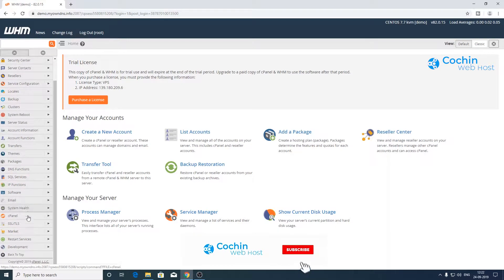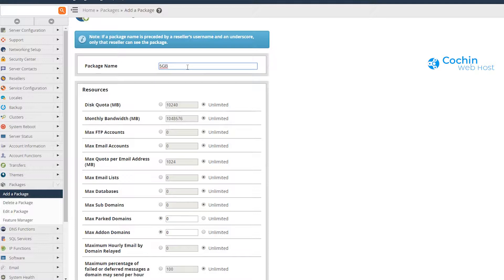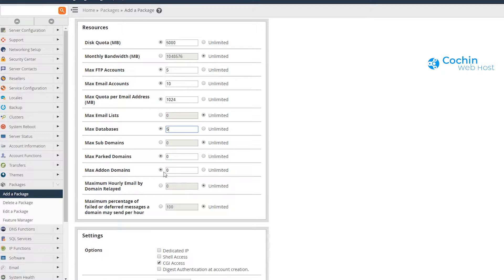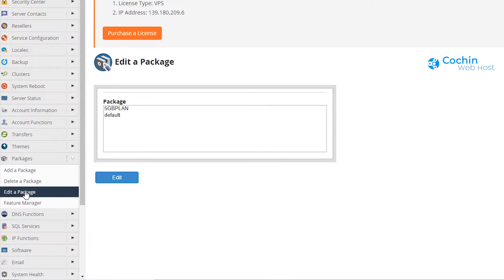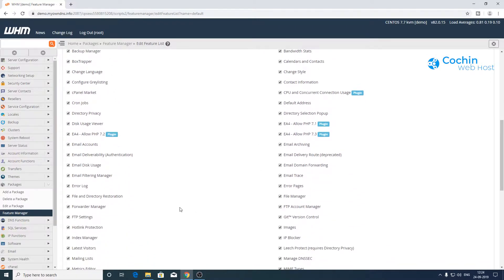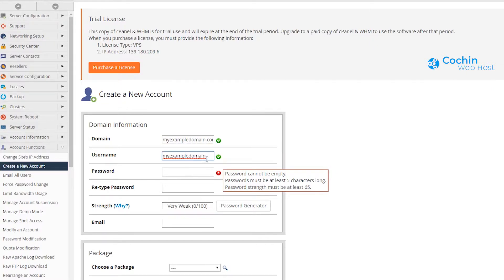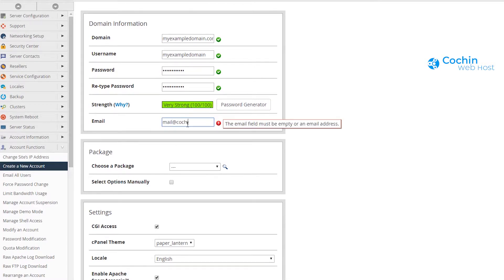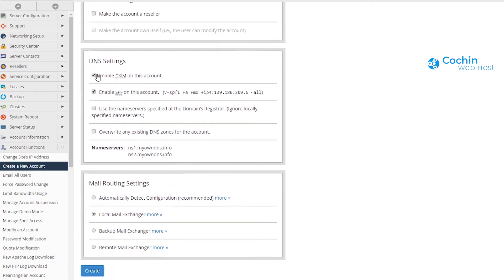How to a Create cPanel Hosting Account in WHM Reseller Tutorial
In this video, we will show you how to create cpanel account through WHM reseller control panel.

WHM (Web Host Manager) control panel is widely used for web hosting reseller services.

WHM control panel is a reseller hosting control panel used to manage your client's cPanel reseller client accounts. using WHM you can create cPanel accounts for your customers.